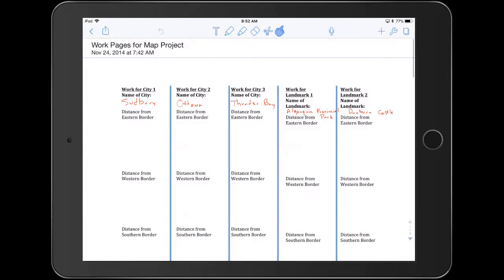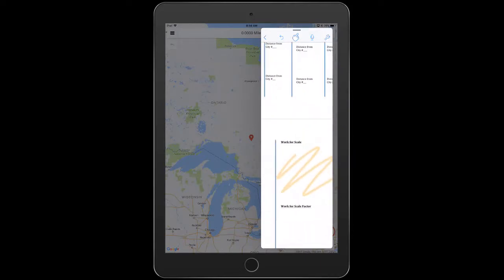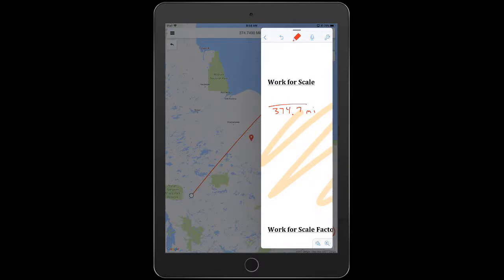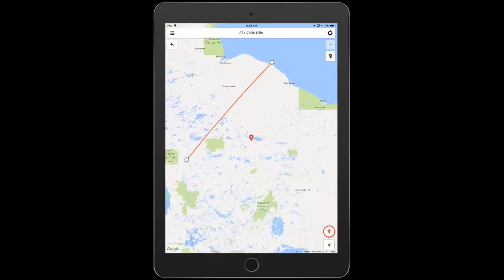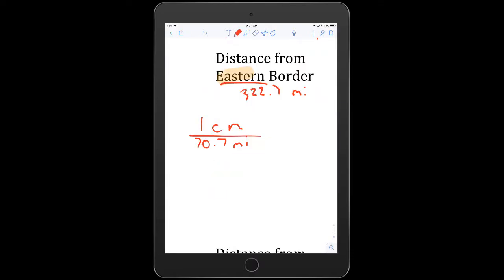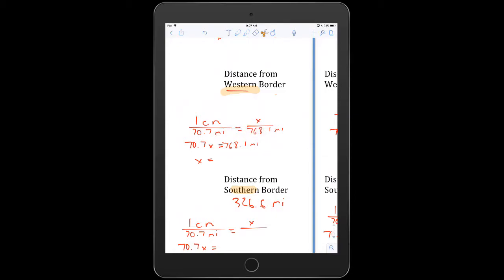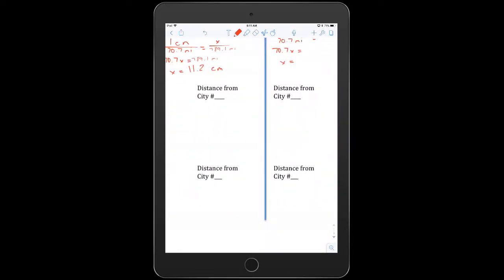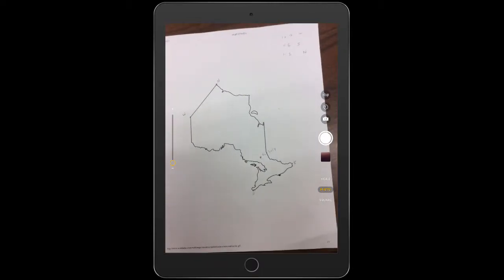Scaled States Project Directions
This video will walk you through how to complete the Scaled States Project. Make sure that you get a printout of your state from me before starting your project.